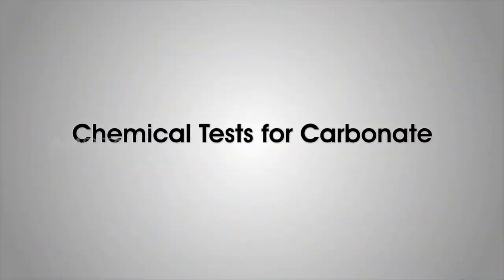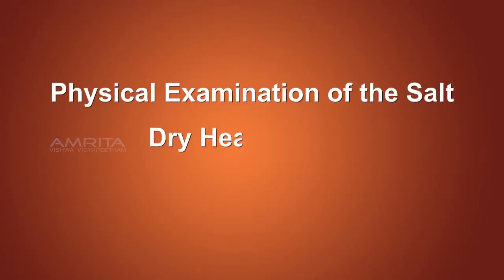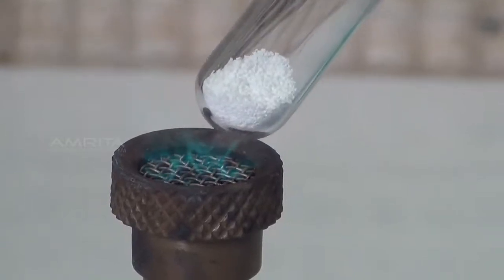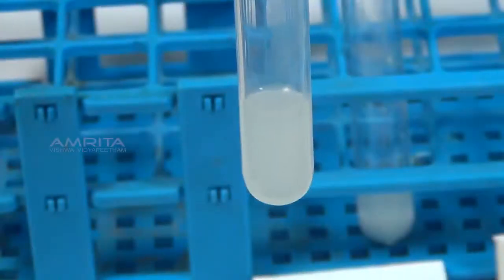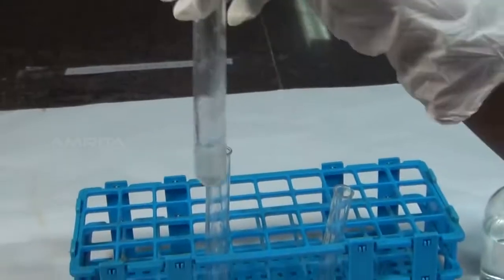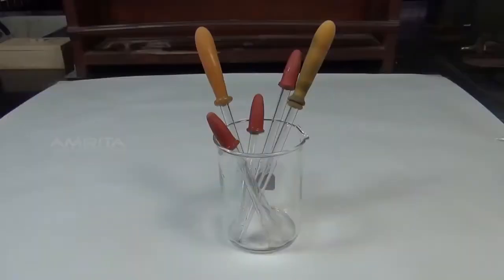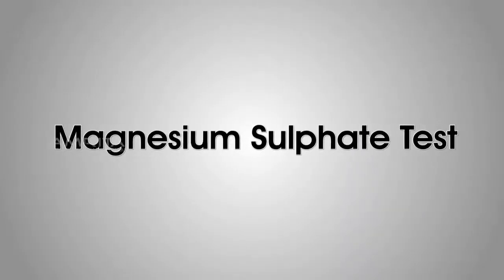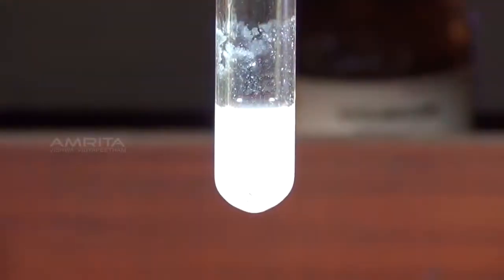Chemical Tests for Carbonate, practical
Chemical Tests for Carbonate,